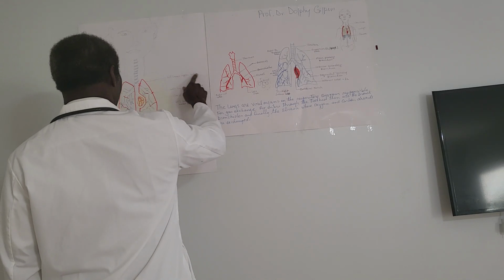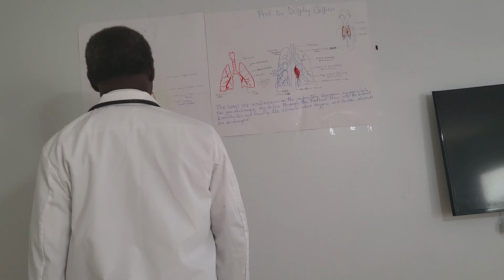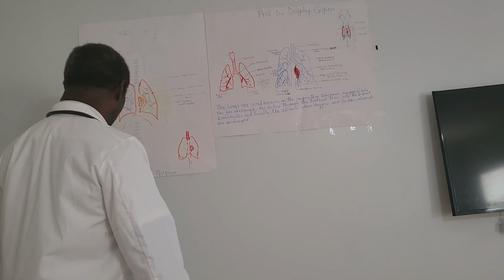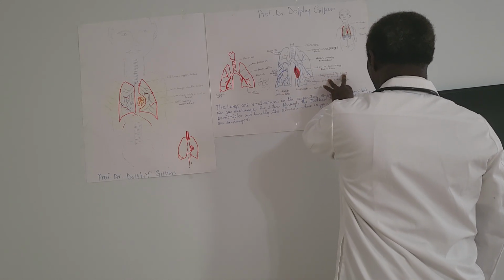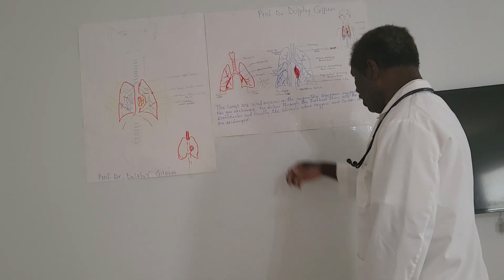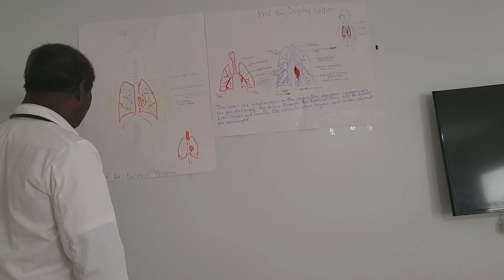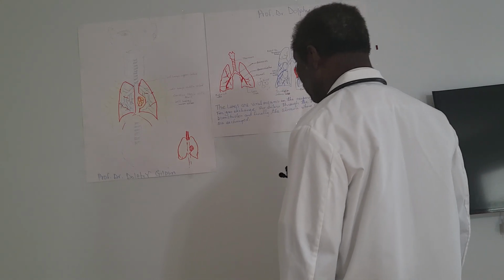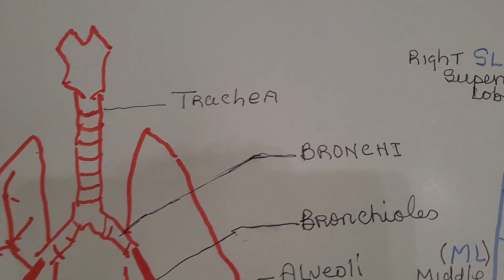Biology. anatomy, physiology of human lungs , UR. 1524 Lavista Dr. 30033, Prof Dr Dolphy Gilpin